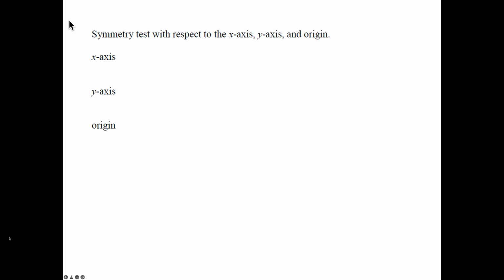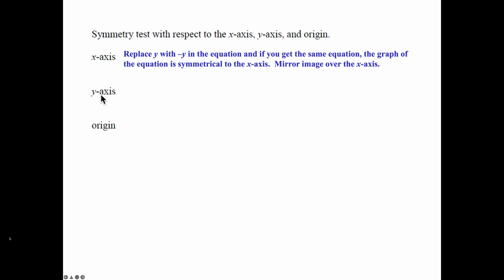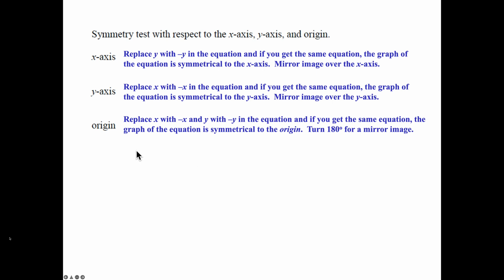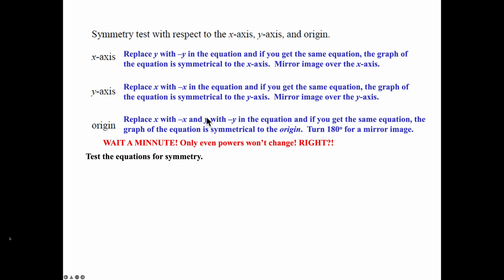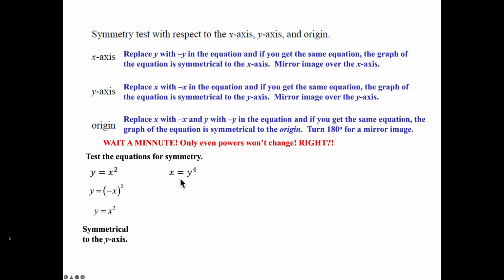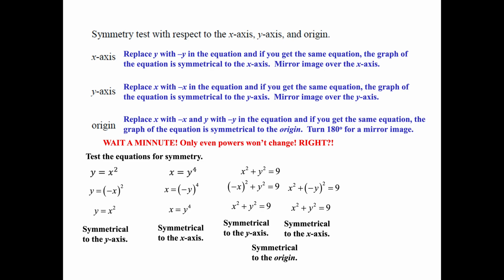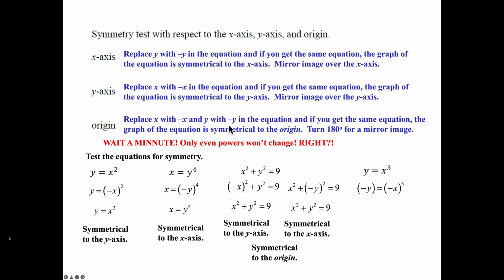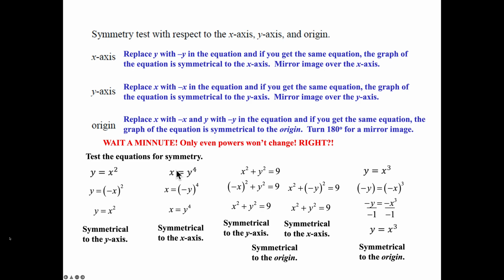MAT 151 3 2 3